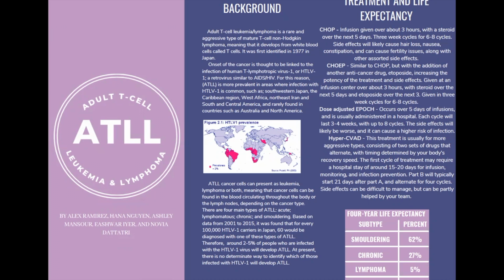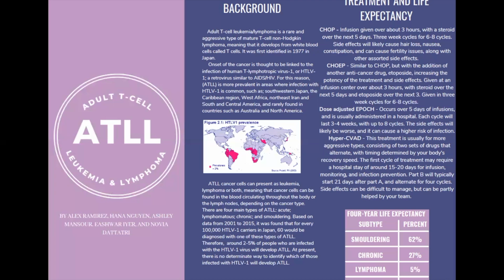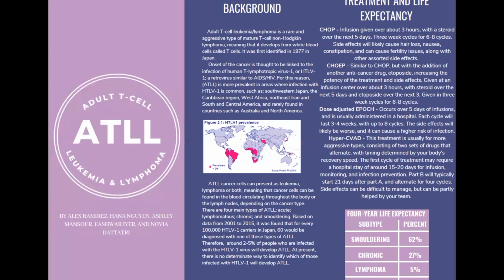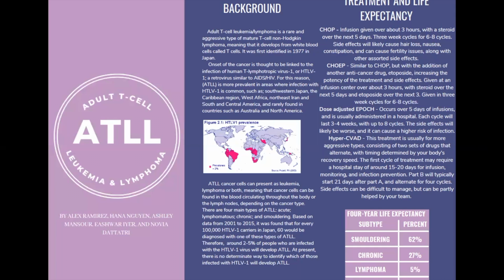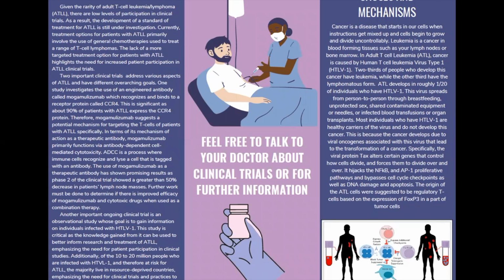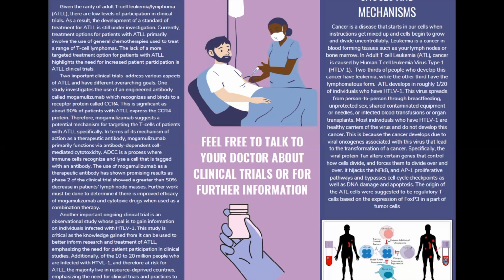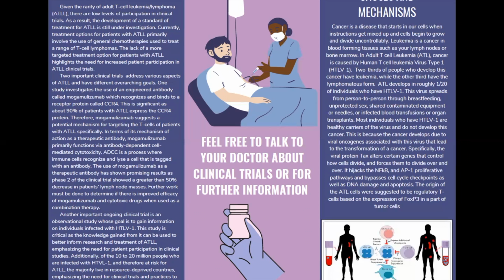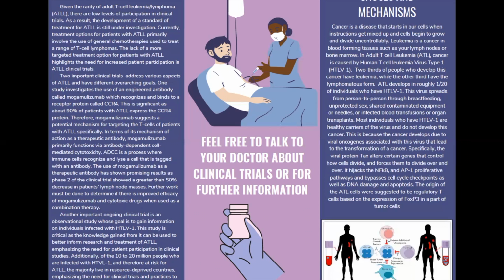Adult T-cell Leukemia and Lymphoma Presentation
by Alex Ramirez, Hana Nguyen, Ashley Mansour, Eashwar Iyer, and Novia Dattatri